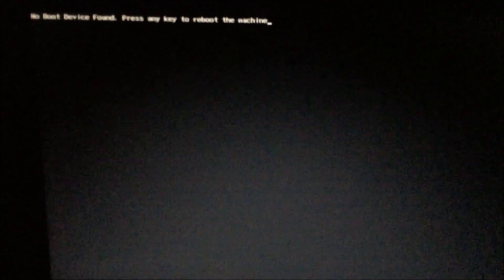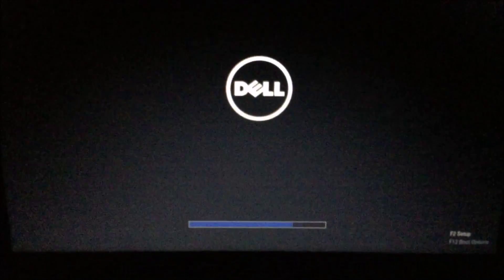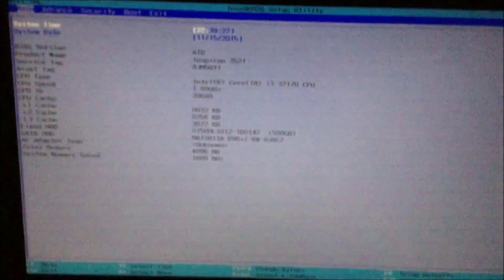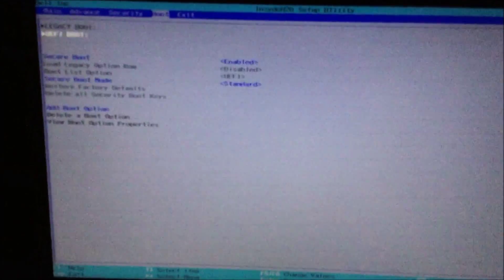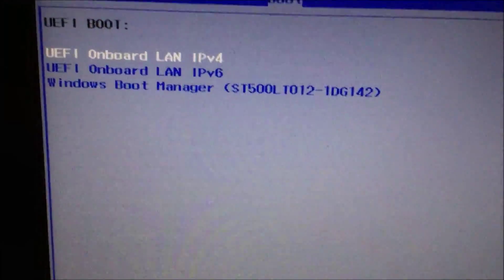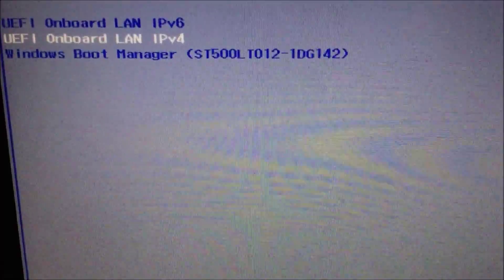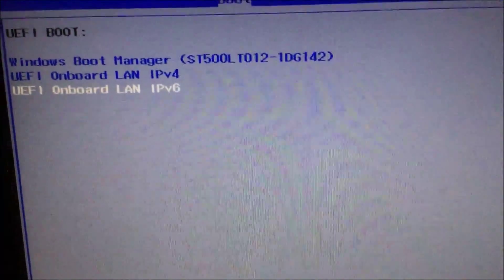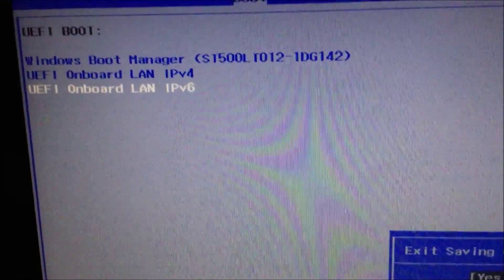how to fix boot device not found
this video shows how to fix the error where computer crashes and
got a message saying

- no boot device found press any button to reboot